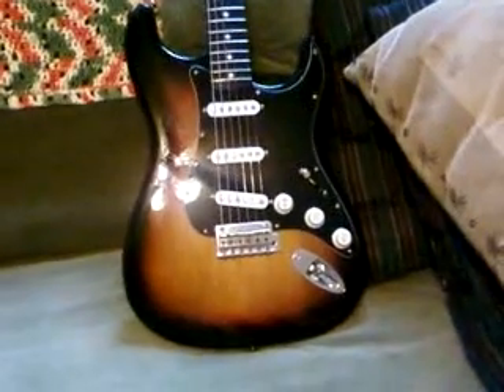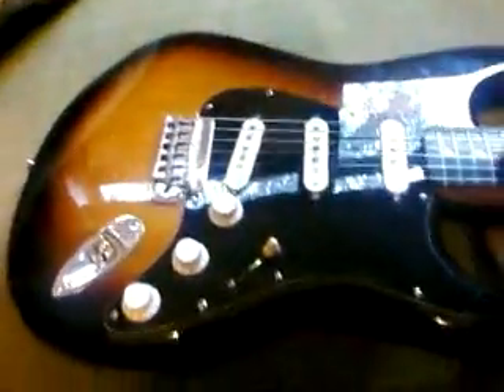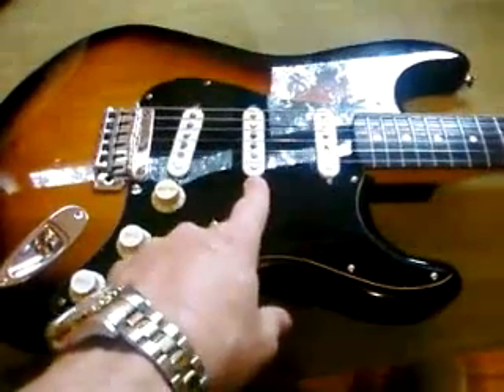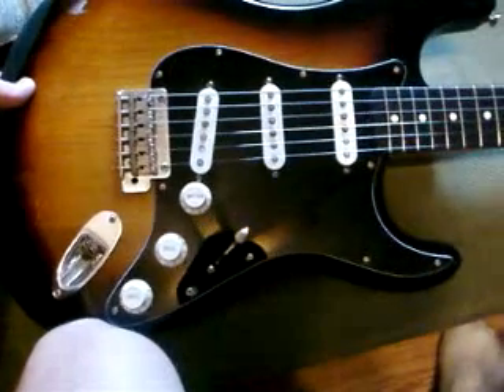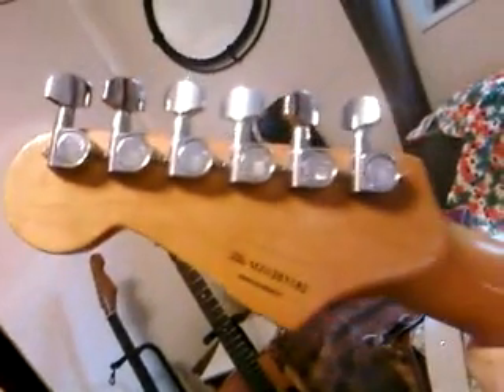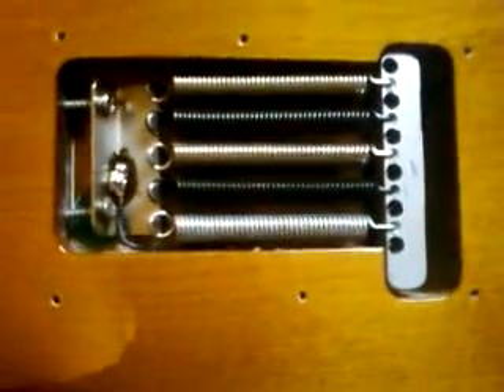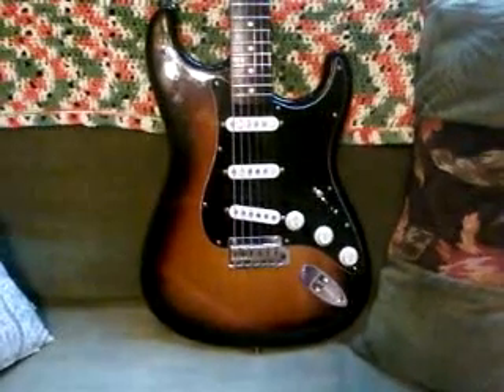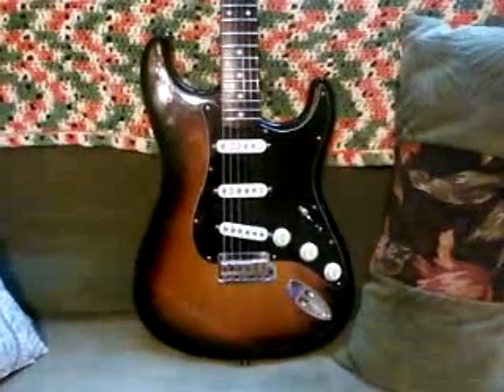SRV Stratocaster Build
I always wanted an SRV looking strat, so I decided to build one myself rather than pay $1500 for one from ebay.  I ordered all of the parts and assembled the entire thing myself from 100% Fender parts, except for the bridge.  The whole thing cost me $600 and sounds awesome.  This was a great project and i would encourage anyone who is thinking of doing this to go for it.  This only took me 3 hours to assemble.

Fender 2010 60's body       $176
Fender 2002 60's neck       $212
New TexMex Pickups            $70
Fender 2010 CTS pots/sw  $40
Black 62 pickguard               $30
Plain backplate/screws       $12
Shipping on all that              $60

TOTAL SPENT $600!